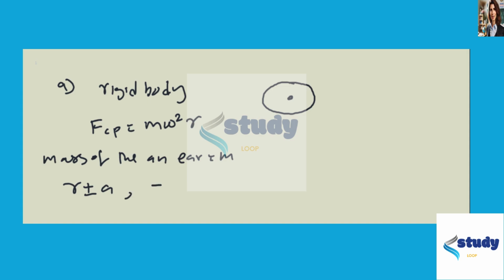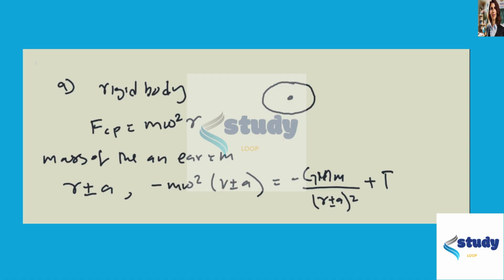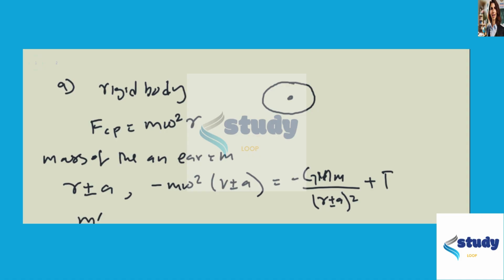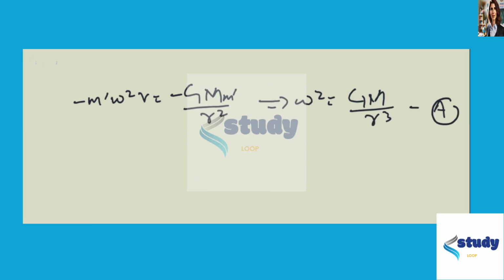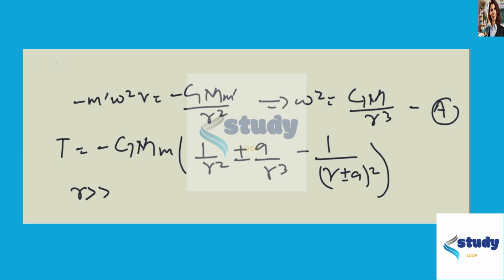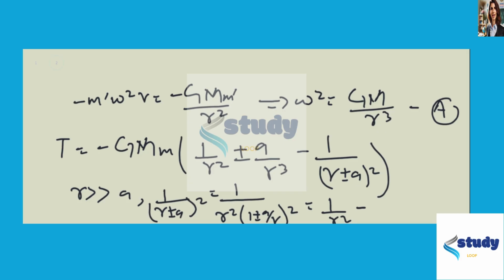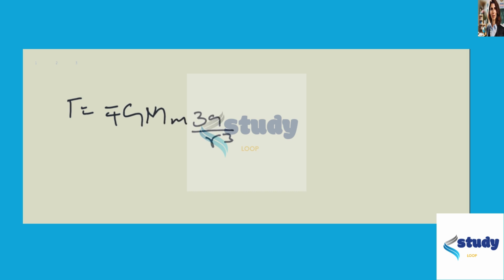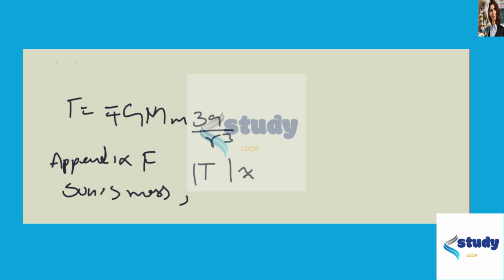An astronaut inside a spacecraft, which protects her from harmful radiation, is orbiting a black hol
An astronaut inside a spacecraft, which protects her from harmful radiation, is orbiting a black hole at a distance of 120 km from its center. The black hole is 5.00 times the mass of the sun and has a Schwarzschild radius of 15.0 km. The astronaut is positioned inside the spaceship such that one of her 0.030-kg ears is 6.0 cm farther from the black hole than the center of mass of the spacecraft and the other ear is 6.0 cm closer. (a) What is the tension between her ears? Would the astronaut find it difficult to keep from being torn apart by the gravitational forces? (Since her whole body orbits with the same angular velocity, one ear is moving too slowly for the radius of its orbit and the other is moving too fast. Hence her head must exert forces on her ears to keep them in their orbits.) (b) Is the center of gravity of her head at the same point as the center of mass? Explain.